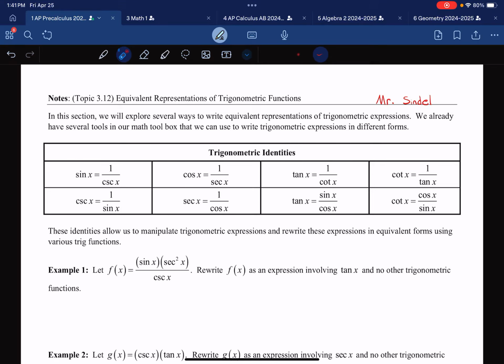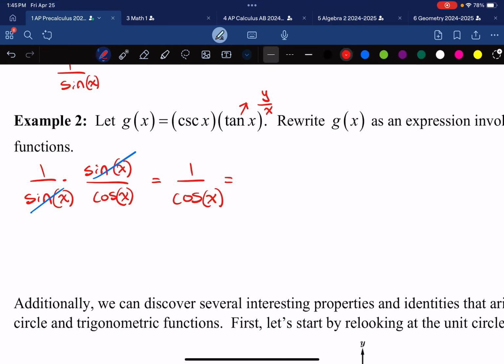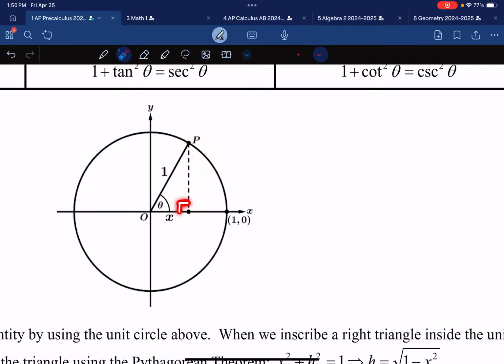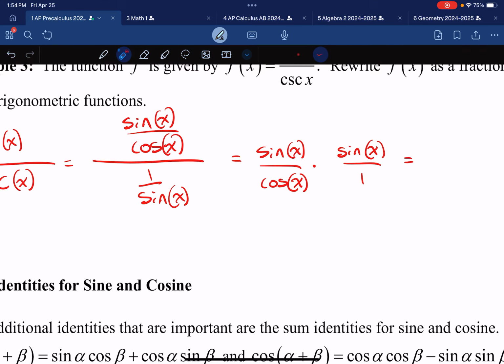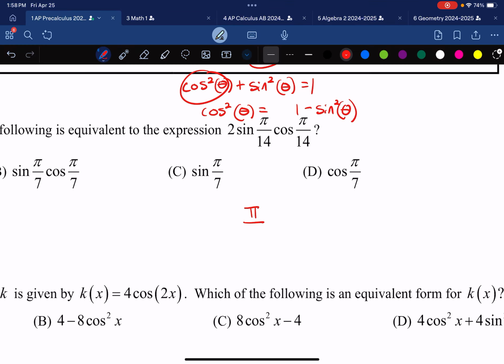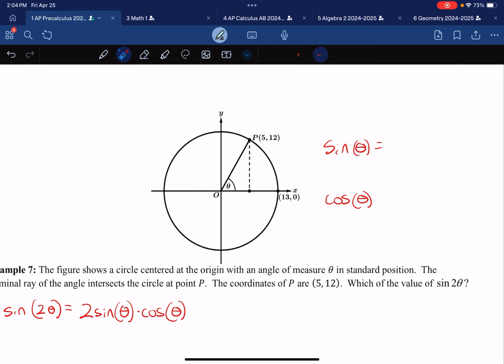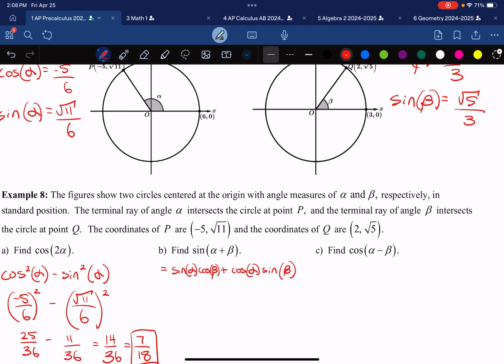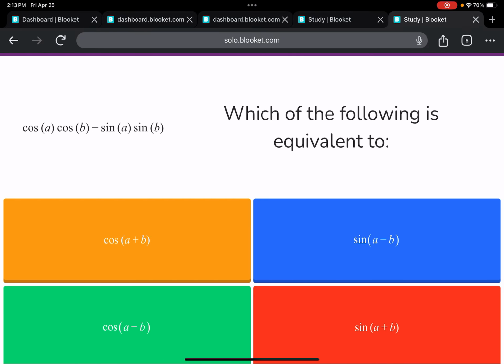AP Precalculus Notes (Topic 3.12) Equivalent Representations of Trigonometric Functions